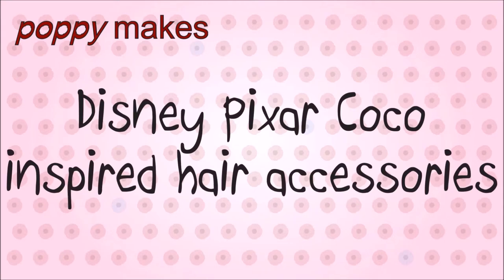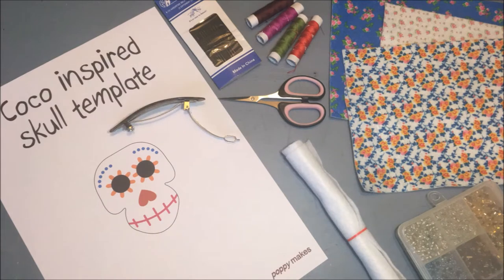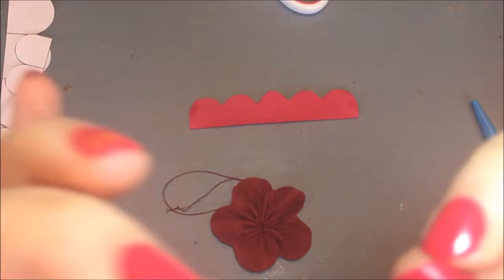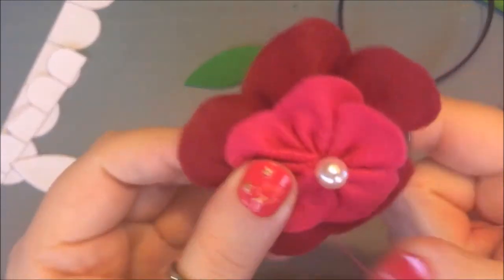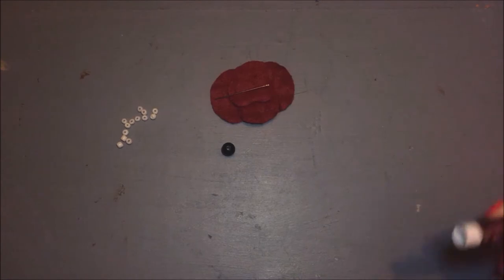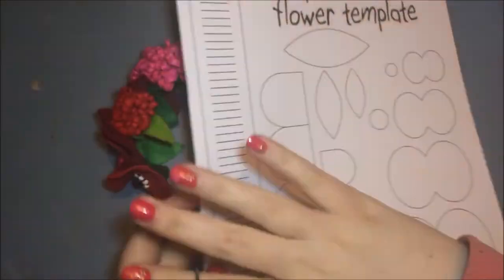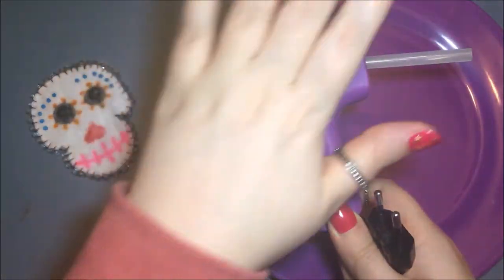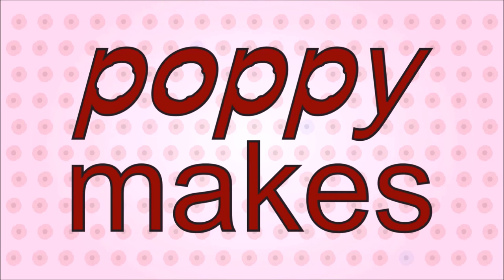Poppy Makes... Disney Pixar Coco inspired hair accessories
In this tutorial, I will show you how to make Coco inspired hair accessories. The FREE printable downloads are down below plus the links to the Beauty and the Beast tutorial and the Poppy tutorial and their printables. Have fun!